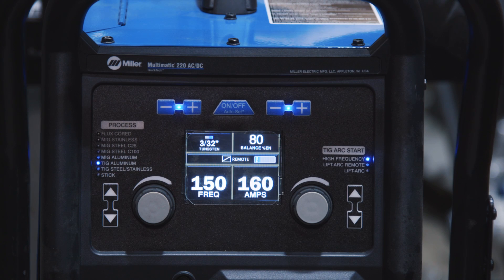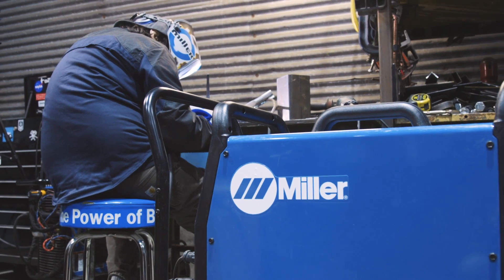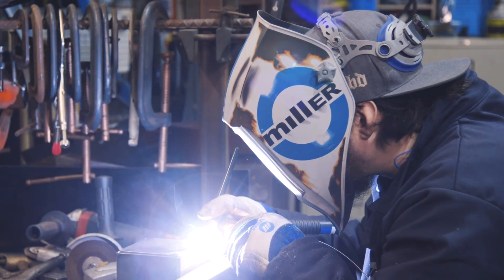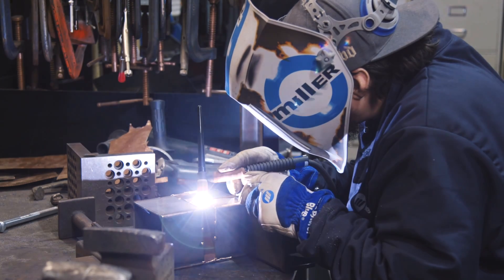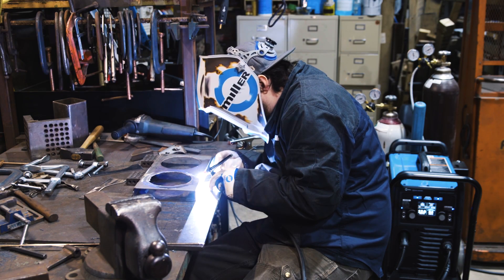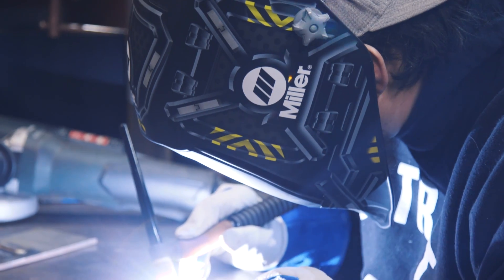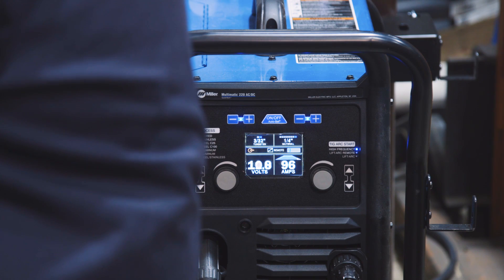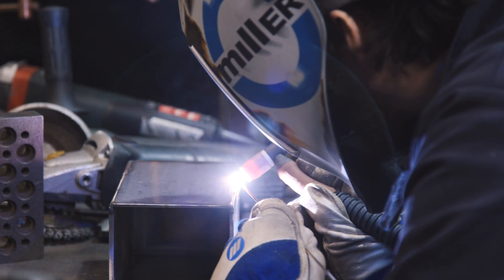Do It All With the Multimatic 220 AC/DC Multiprocess Welder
Josh Welton, owner of Brown Dog Welding, explains the reasons why he loves his Miller® Multimatic® 220 AC/DC multiprocess welder.

The Multimatic 220 AC/DC is a welder that does it all — MIG, TIG and stick. It even has both AC and DC TIG capabilities, so you can weld aluminum. With its easy setup, it’s ready to weld in minutes. And the Auto-Set™ Elite feature allows you to easily set parameters on all processes. No need to change cables when changing processes, allowing you to switch from MIG to TIG in a flash.  “I would recommend this to anyone looking for a really good machine to do everything right out of their shop”, says Welton.